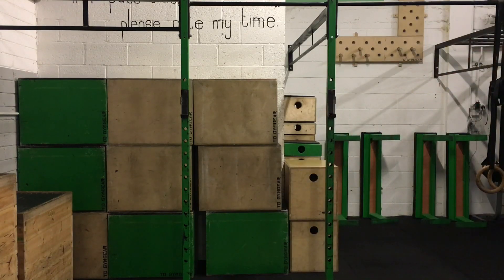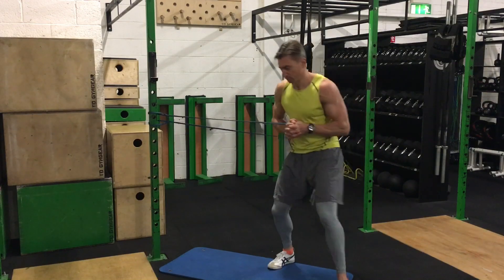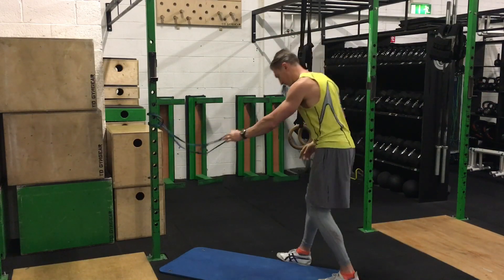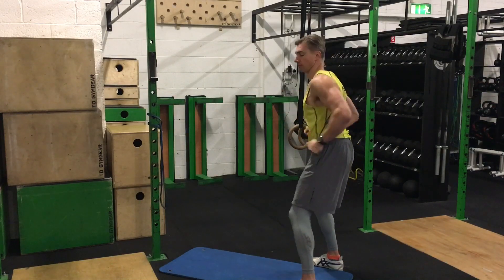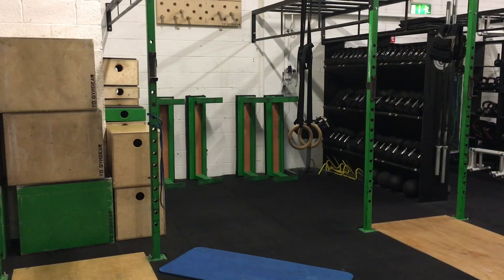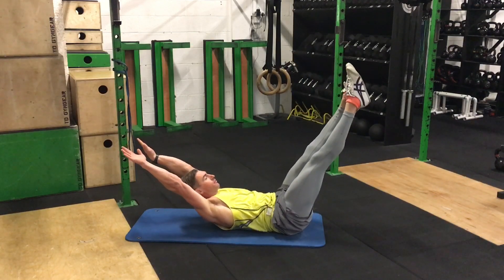4 essential core exercises